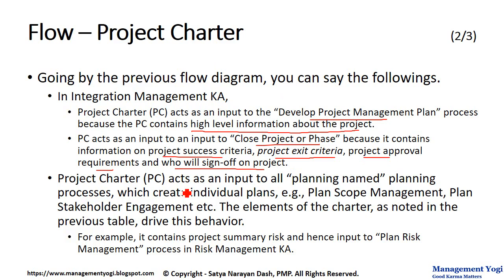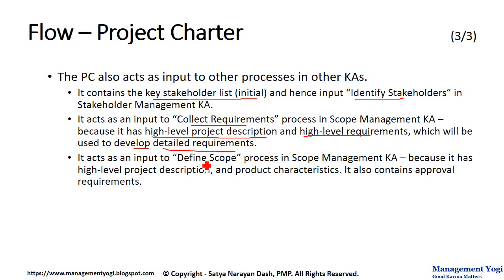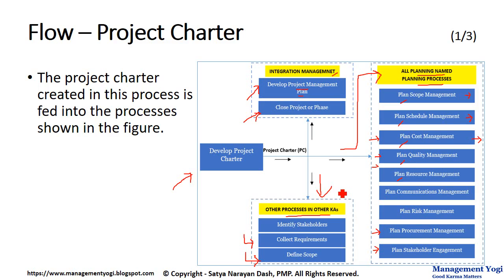MANAGEMENT YOGI: PMP LIVE LESSONS - 5.33 Project Charter Flow -2 (Integration Management)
This videos build upon the previous video of project charter flow. For your PMP exam, it is not only important know the elements of the charter, but also why the charter acts as inputs to other processes.